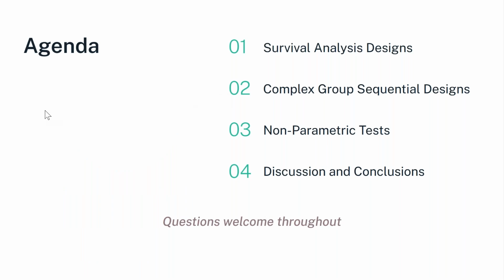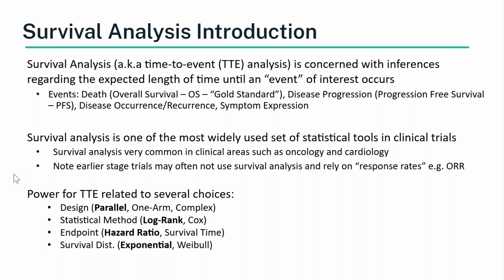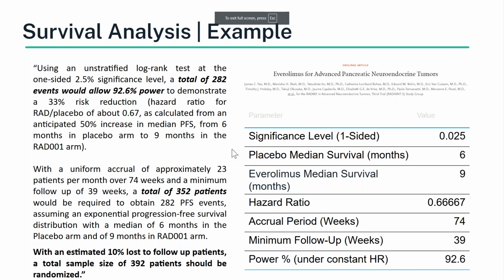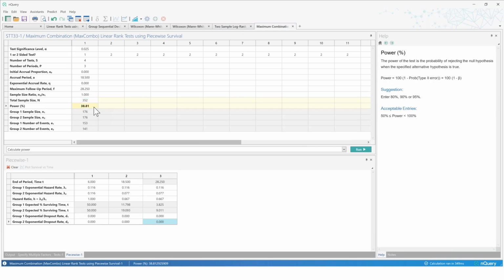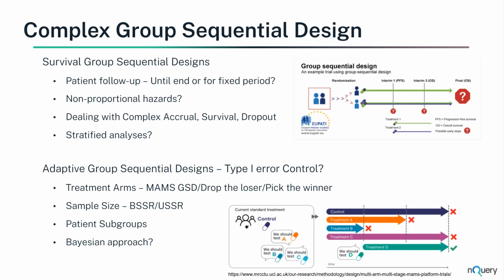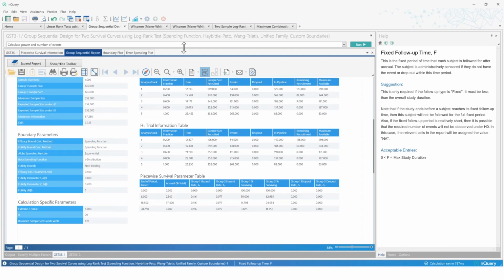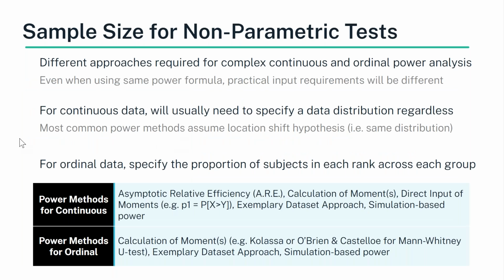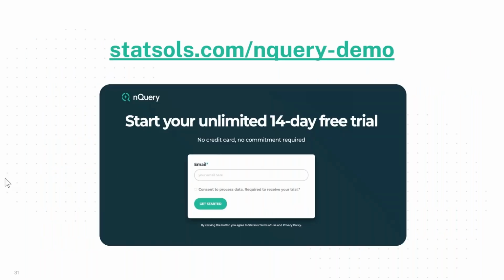Clinical Trial Design | 2024's Most Popular Topics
In this tutorial, we have used nQuery to demonstrate the most popular trial design topics we covered in 2024.

We have reviewed three of our most popular tutorials, highlighting interesting examples from each, in addition to giving an overview of the other topics that were covered throughout the year.

You will learn about:
Survival Analysis Designs
- Power Calculations for Survival Analysis
- Issues & Challenges for Survival Power Calculations

Complex Group Sequential Design
- Group Sequential Design for Survival Analysis
- Group Sequential Design Simulation

Non-Parametric Analysis
- Statistical Methods for Non-Parametric Analysis
- Sample Size for Non-Parametric Tests

Speaker: Calvin O'Brien, Research Statistician, nQuery

Streamline your clinical trials with innovative group sequential design solutions from nQuery